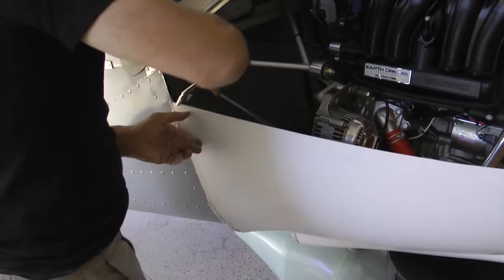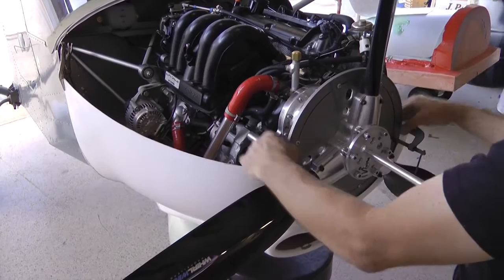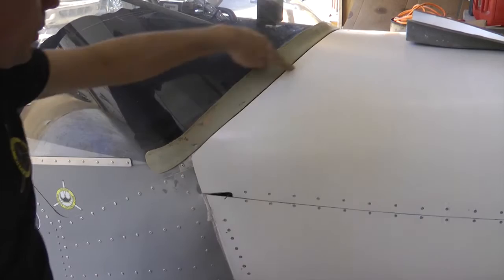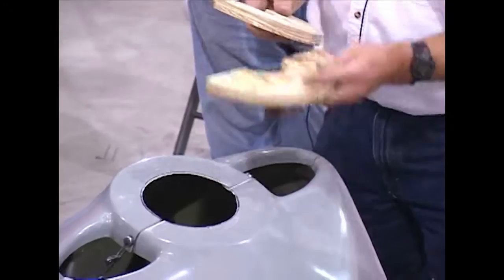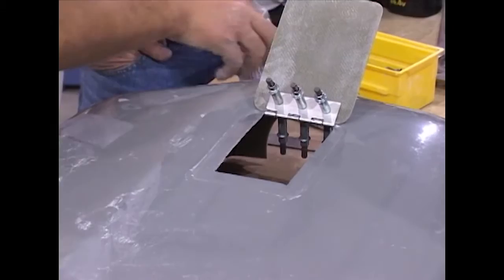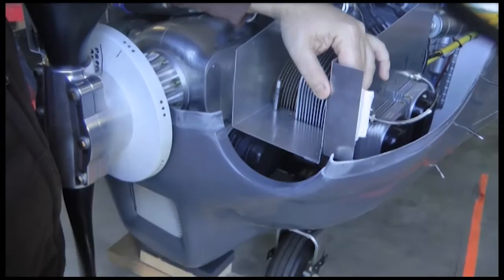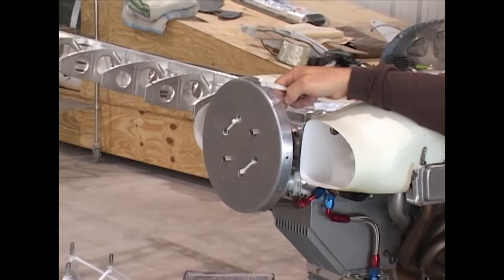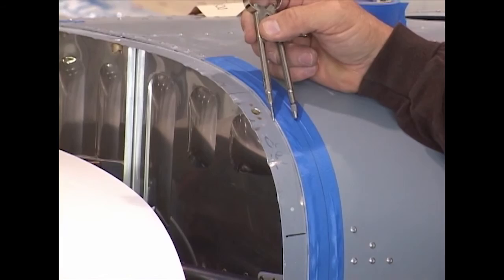Cowling Installation demonstrations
A video snippet from HomebuiltHELP's  DVD titled: "Cowling Installation Demonstrations".  This instructional DVD show various examples of installing fiberglass cowlings on experimental aircraft. These demonstrations reveal the methods, tools and procedures to help builders accomplish their own cowling installation.